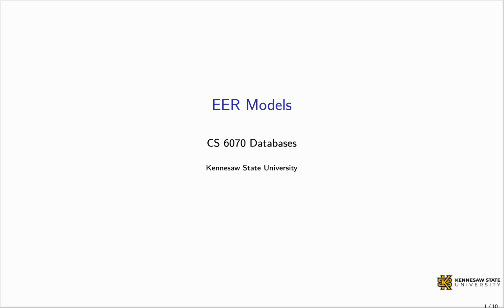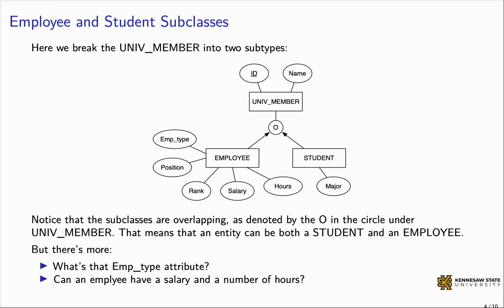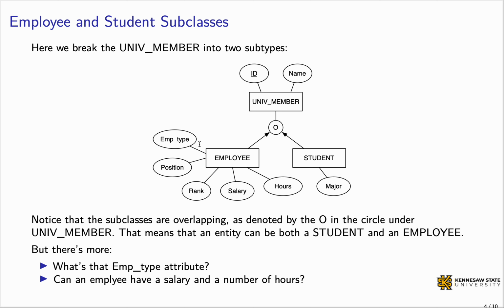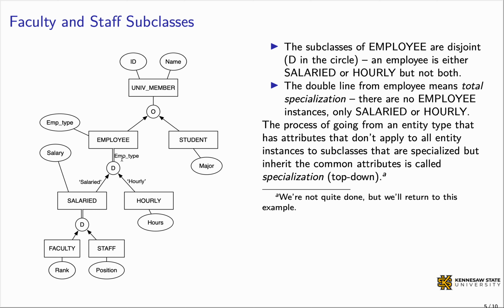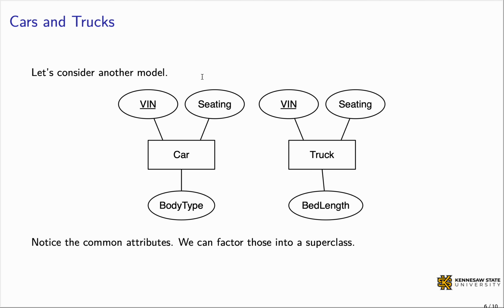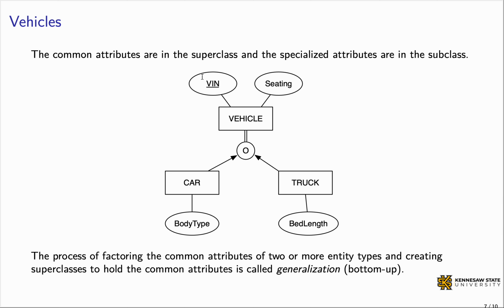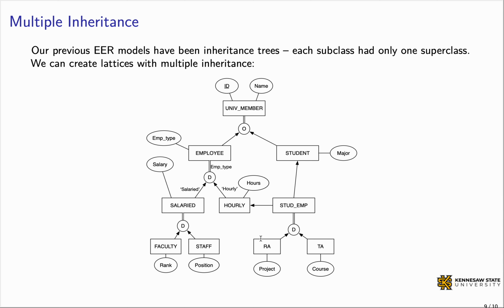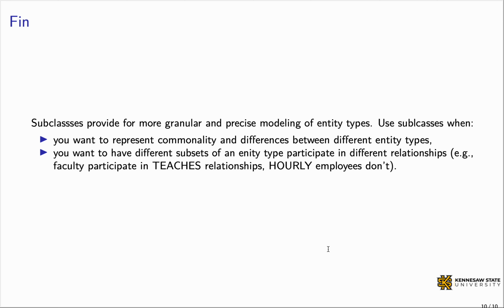Enhanced Entity-Relationship Models